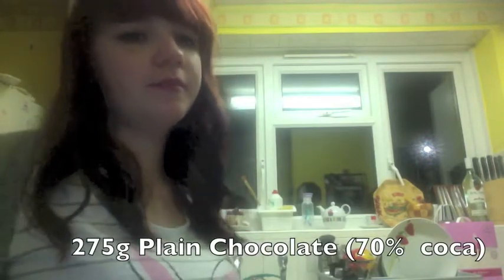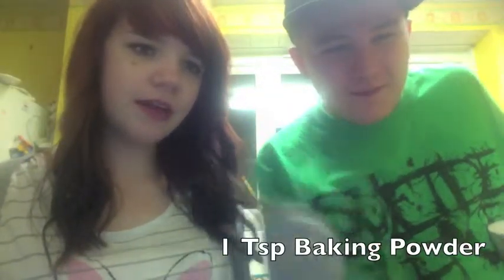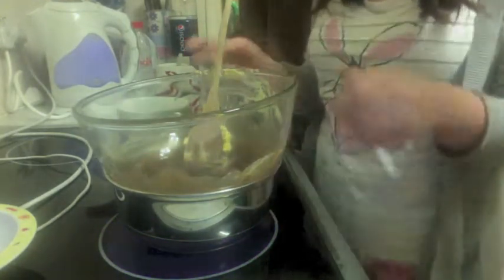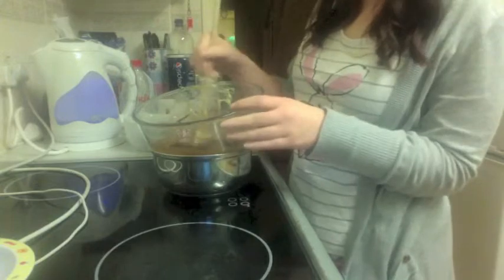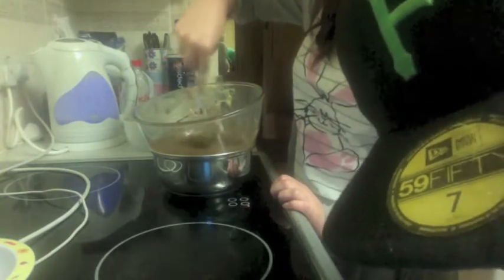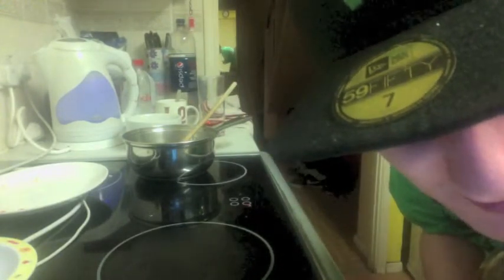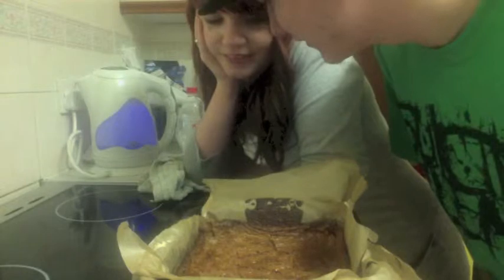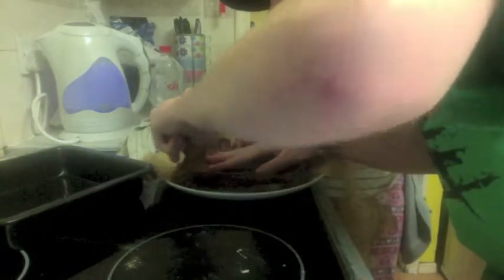3am Baking Episode 5 - Chocolate Brownies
3am baking with Matt Webb and Jennyanydots teaching you how to bake a delicious chocolate brownies!!